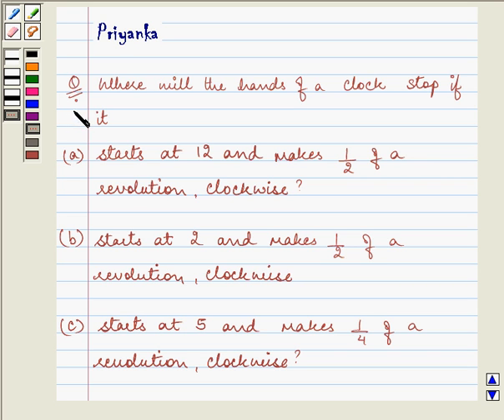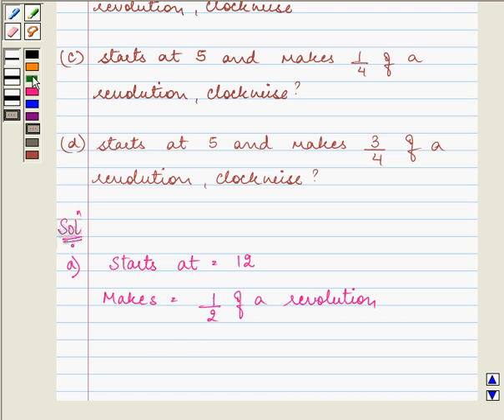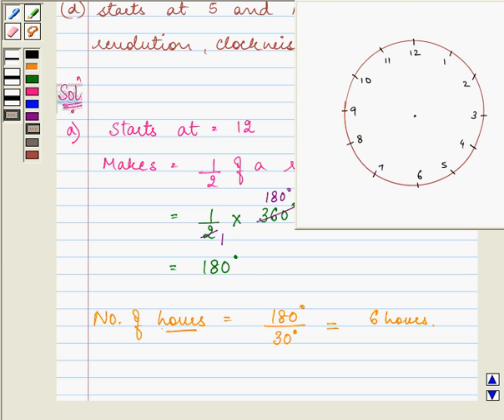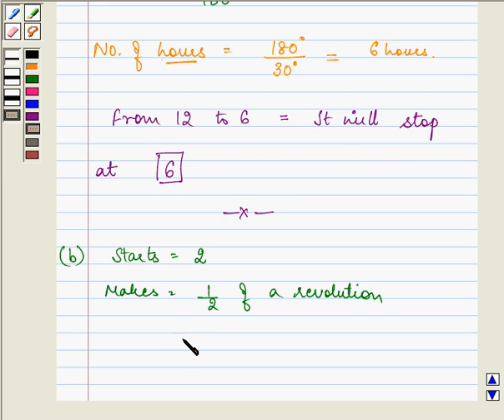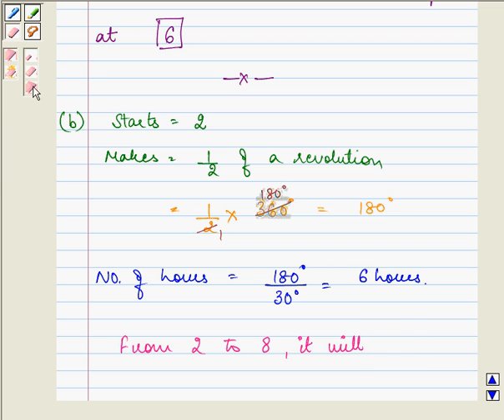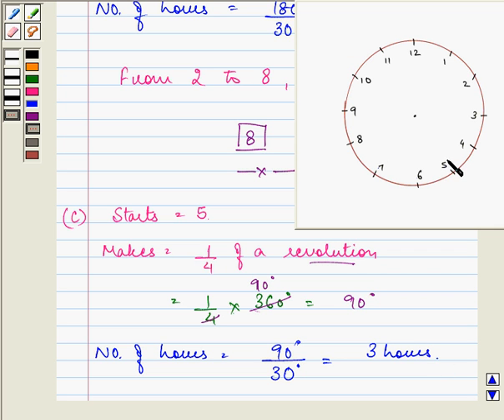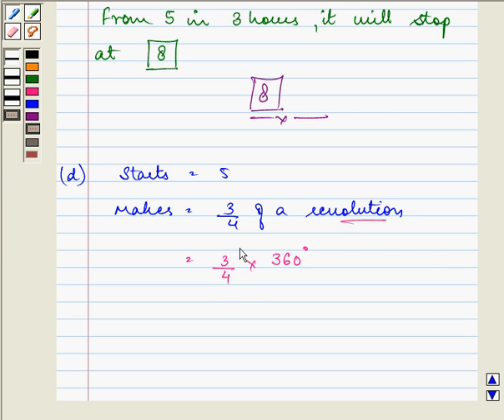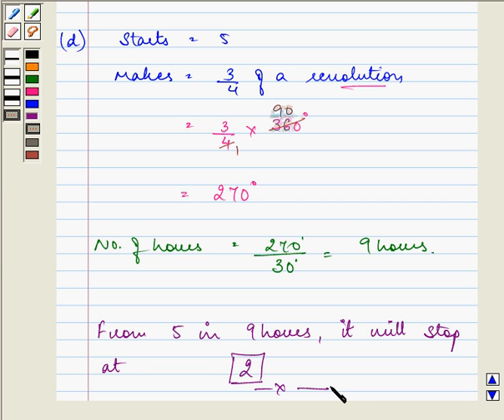Maths_VI_NCERT_5_5.2.2